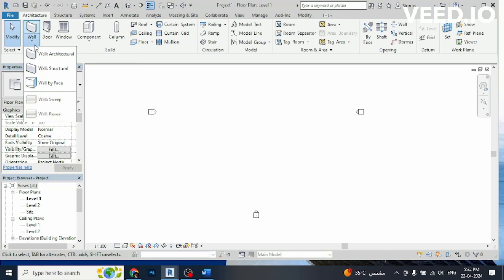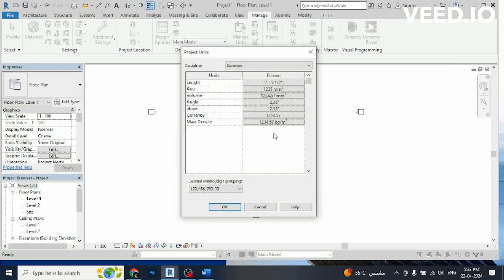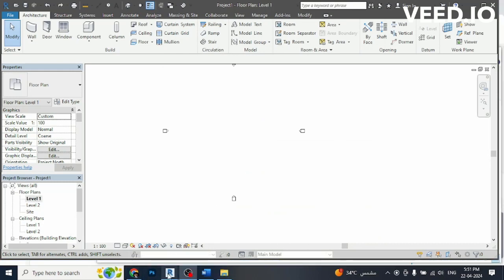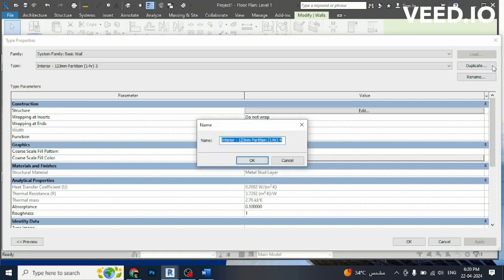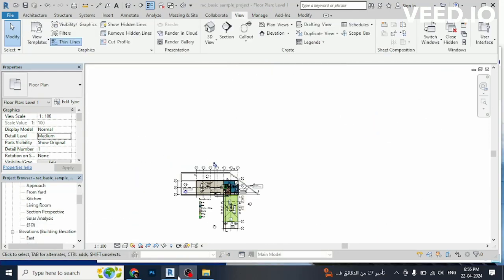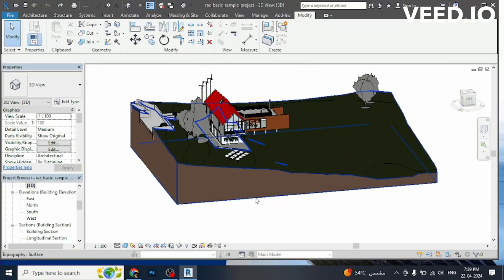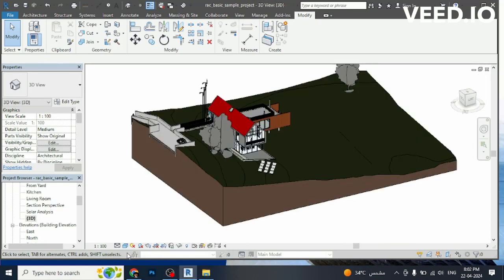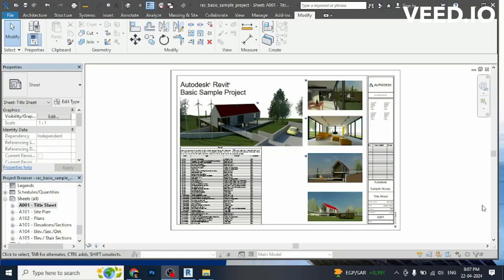Important Initial Settings of Revit for Starting The Projects and Overview of Its Working